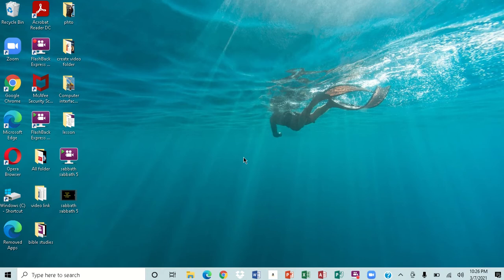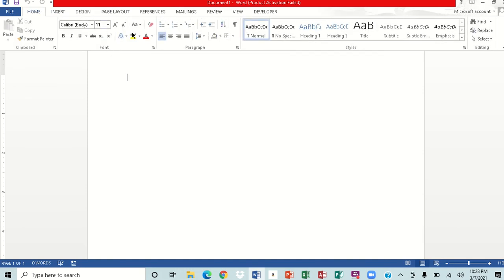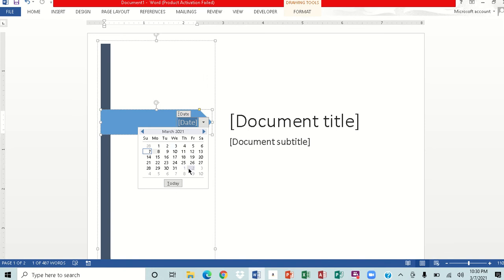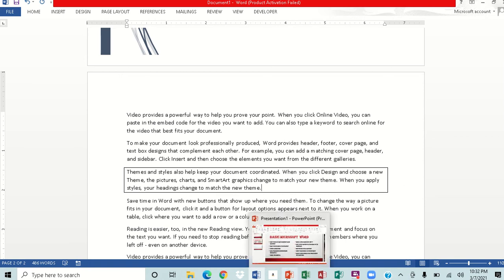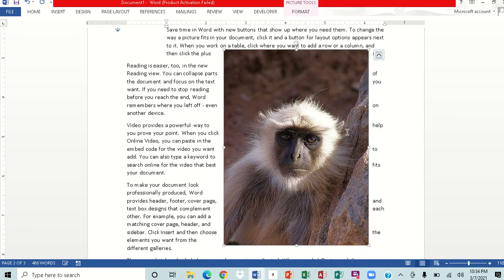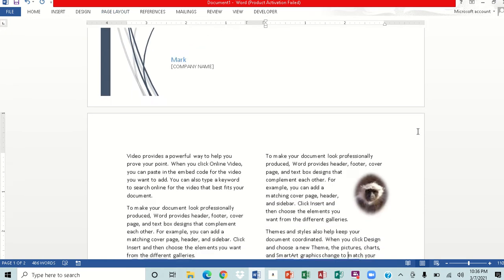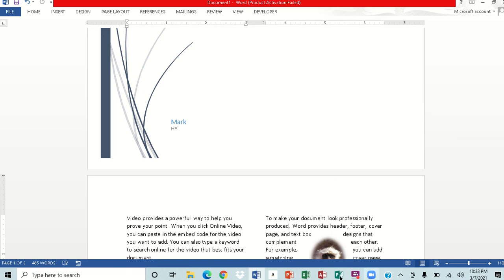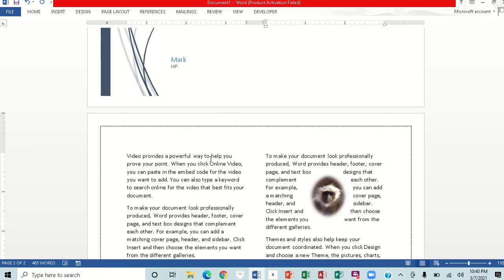How to Format Microsoft Word Document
How to create a Microsoft word document step by step tutorial